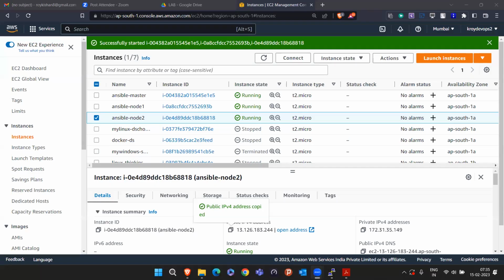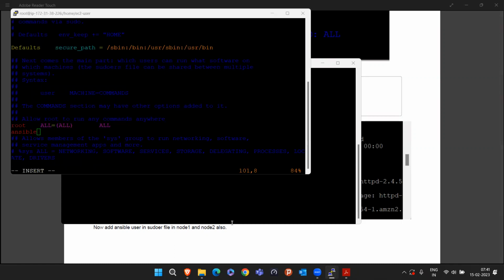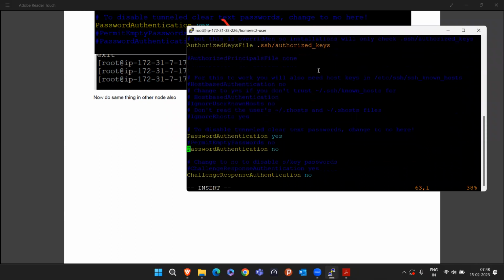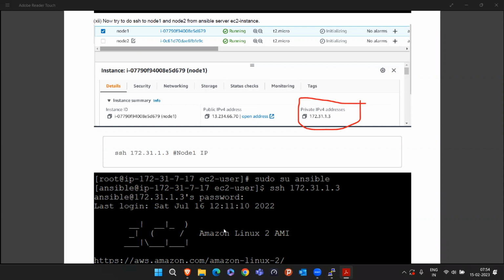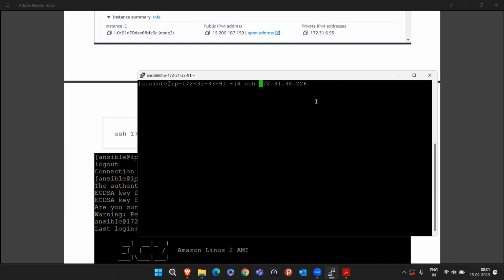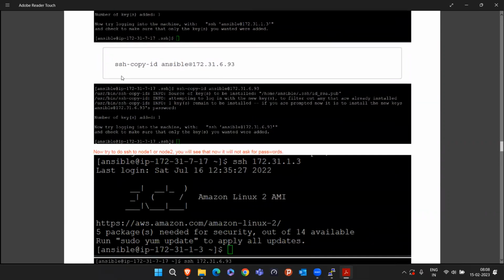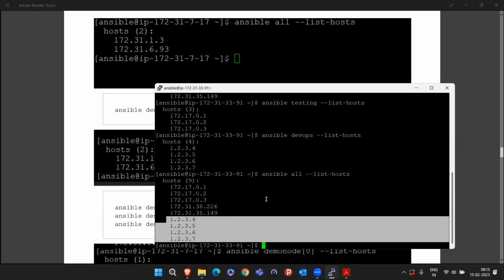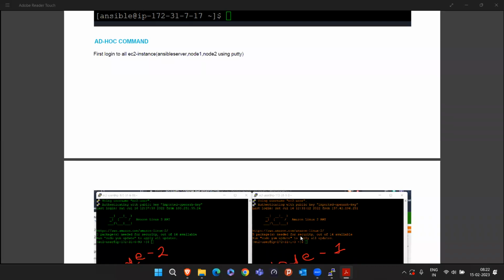DevOps with AWS Complete Course day-21 |DevOps with AWS Tutorials for Beginners | DevOps for Fresher